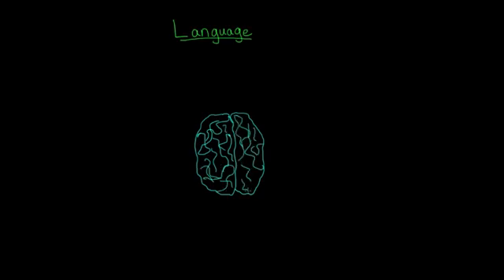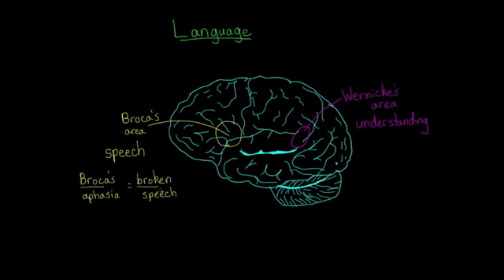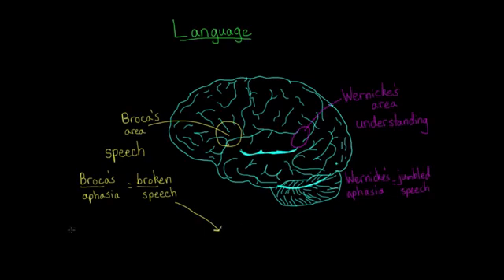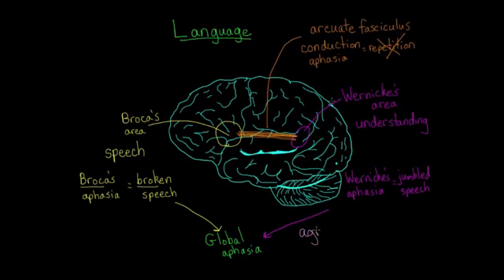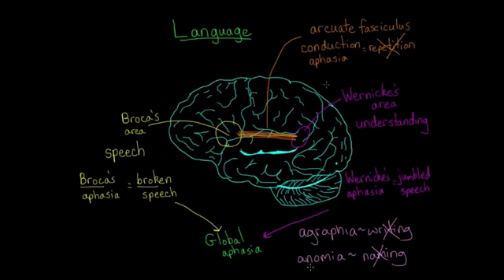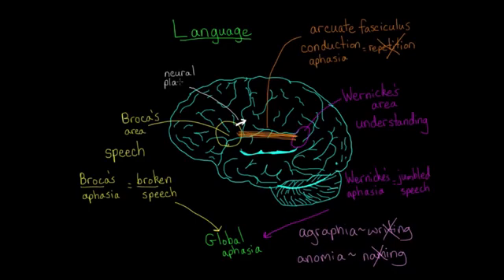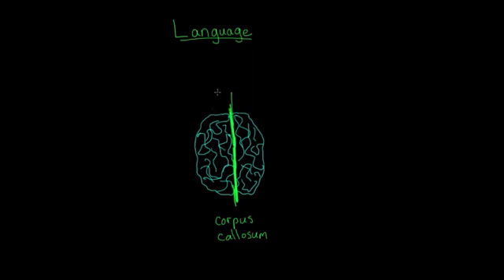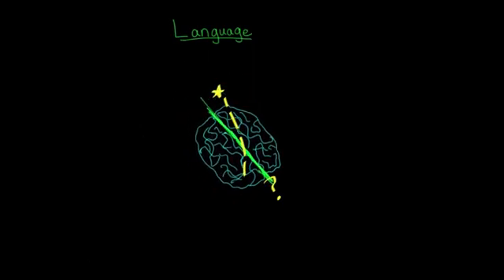04 Attention and language 05 Language and the brain Aphasia and split brain patients